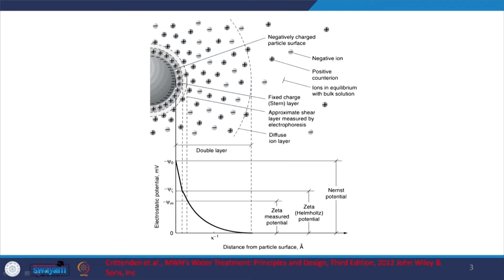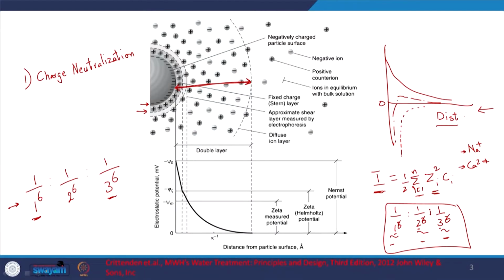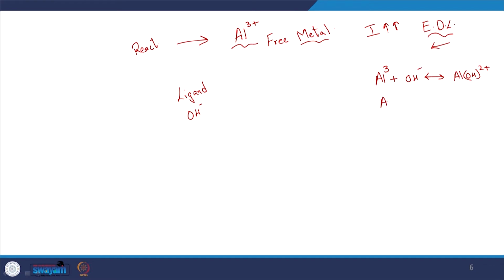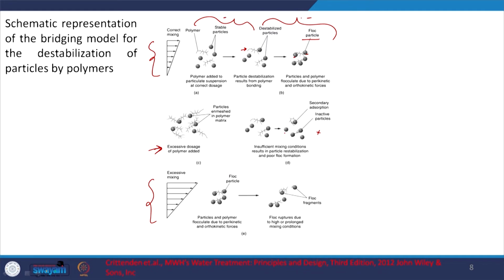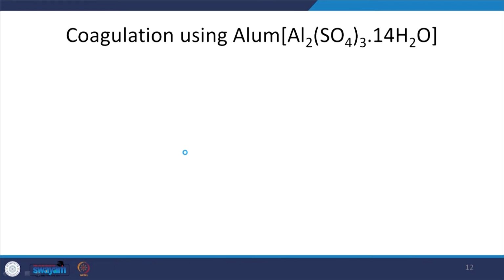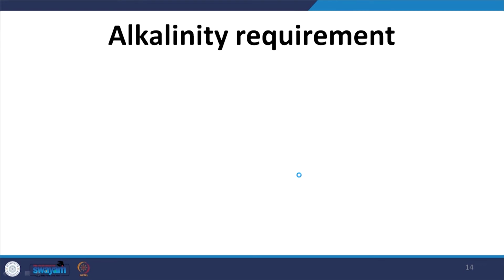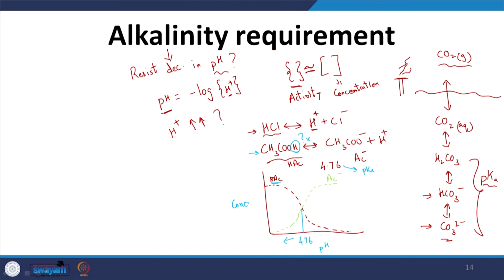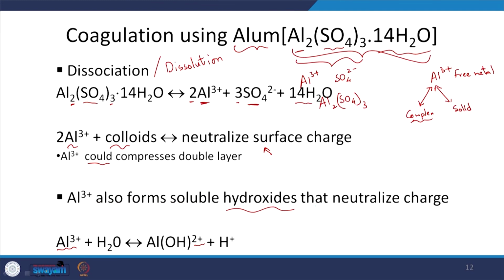Lecture 35 : Coagulation-I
Topics discussed in this lecture : Sweep Coagulation; Coagulation using Alum; Alkalinity requirement